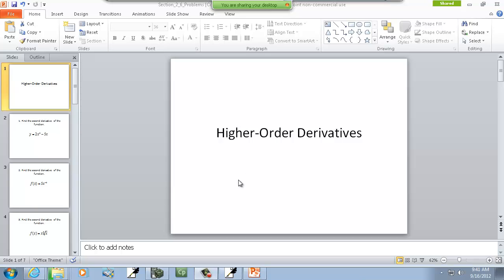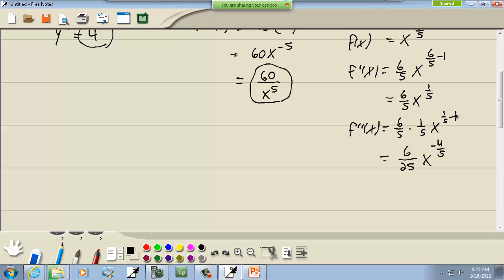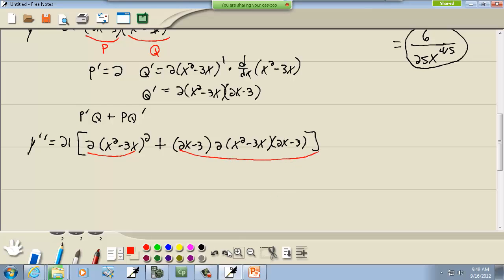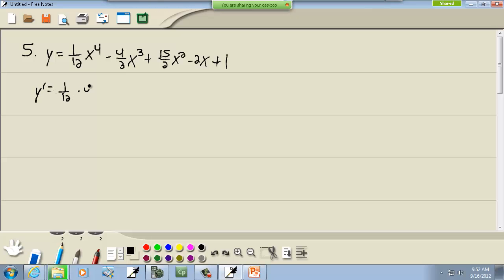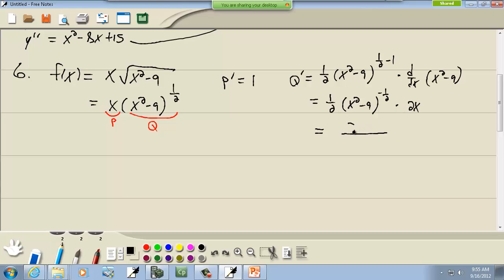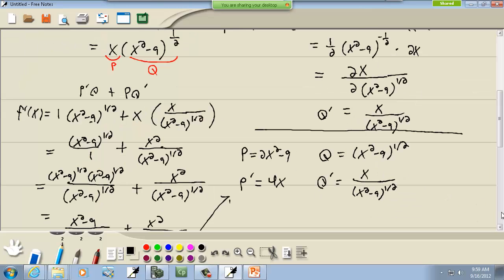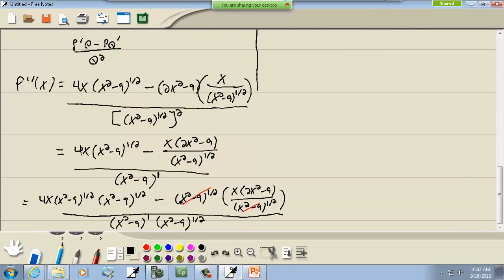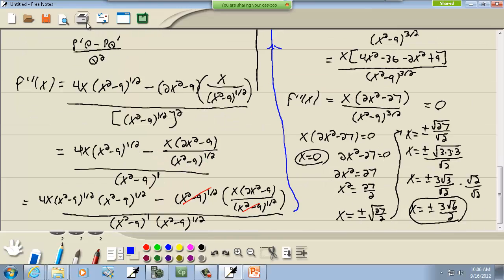Calculus for Business-Economics: Higher-Order Derivatives